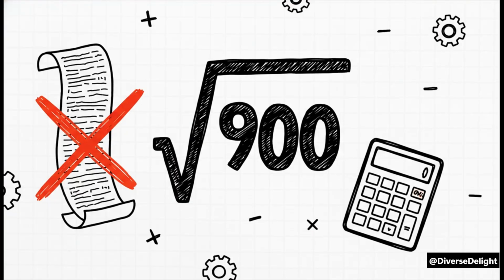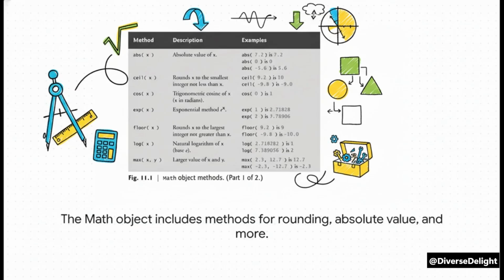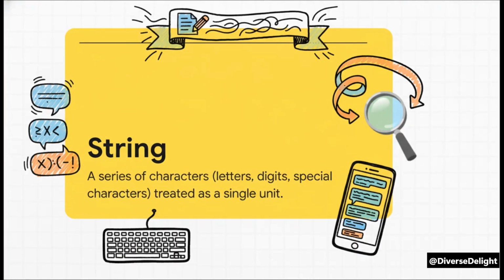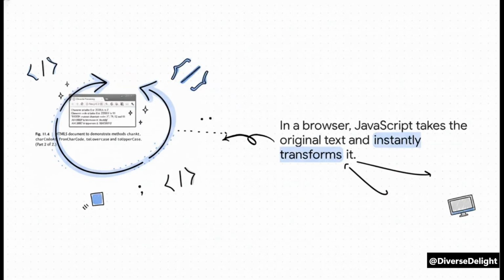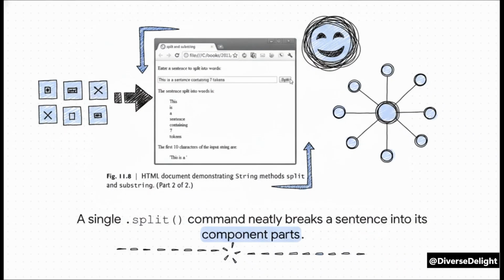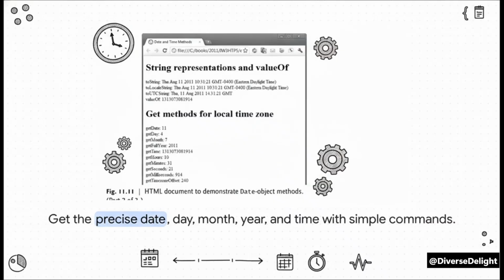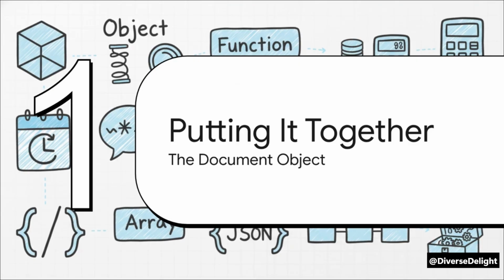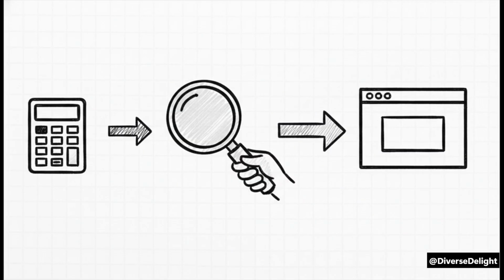Introduction to Web Development | Part 15 | Objects in JavaScript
In this video, you’ll find about Objects in JavaScript , Our goal is to deliver quality, engaging, and valuable content that entertains while helping you learn and explore new ideas.

📩 Contact & Socials

🏷️ Tags / Hashtags